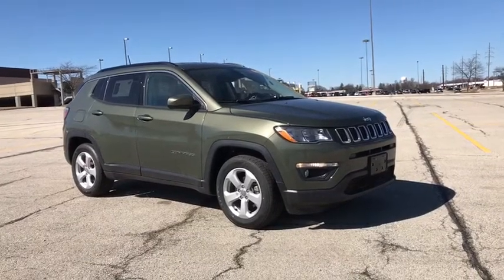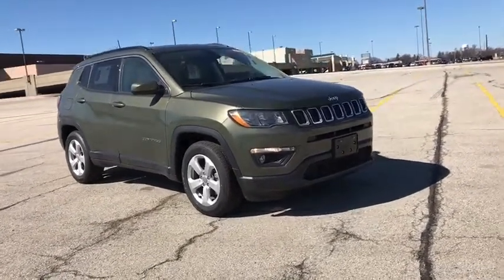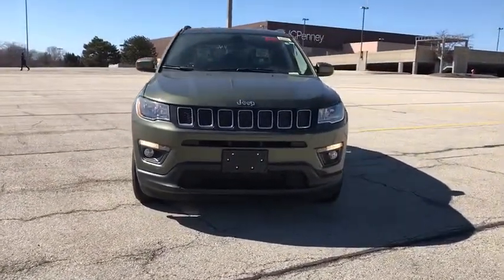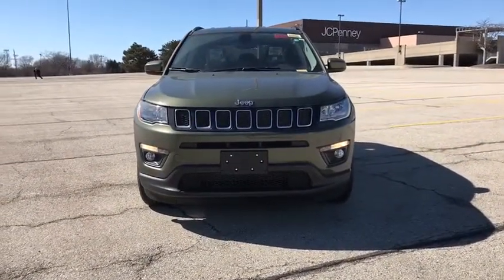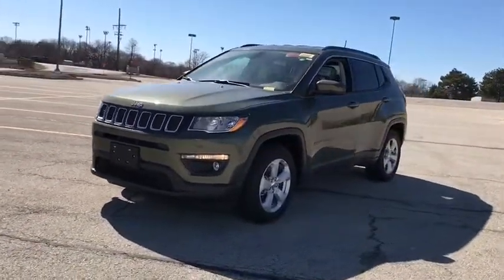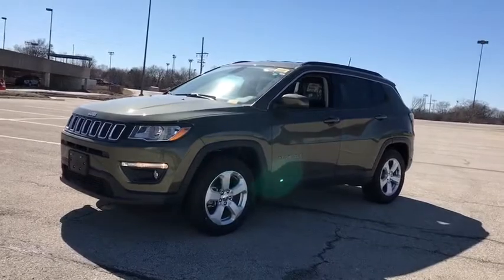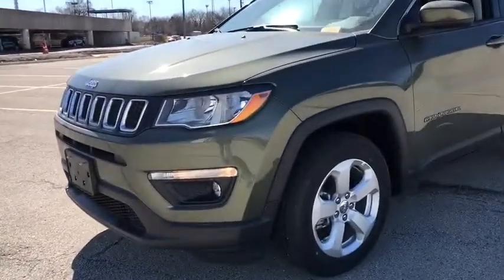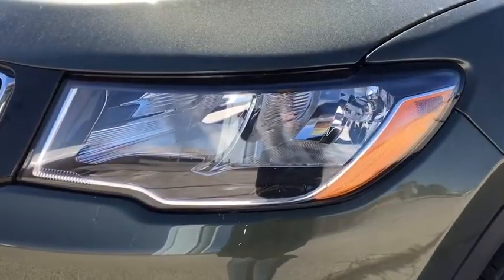2019 Jeep Compass Elmhurst, Forest Park, Oak Lawn, Schaumburg, Melrose Park, IL 190625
Olive Green Pearlcoat  2019 Jeep Compass available in Elmhurst, Illinois at Hawk CDJR. Servicing the Forest Park, Oak Lawn, Schaumburg, Melrose Park, IL area.

Hawk CDJR
7911 W Roosevelt Rd

Midwest's Largest Volume Ford dealer 12 years running! This 2019 Explorer XLT K8D 3.5L V6 is a bargain at only $39,635! - Stock #190625, Magnetic Metallic, Mileage:5, Lower price! Was $45,040 NOW $39,635* This car sparkles! Momentous offer!!! Priced below MSRP.. This wonderful 2019 Ford Explorer XLT, with its grippy 4WD, will handle anything mother nature decides to throw at you*** If you've been longing for just the right SUV, well stop your search right here! Optional equipment includes: Equipment Group 201A, Twin Panel Moonroof, Wheels: 20' Polished Aluminum, XLT Technology Feature Bundle, Class III Trailer Tow Package, Front & Second Row Floor Liners...